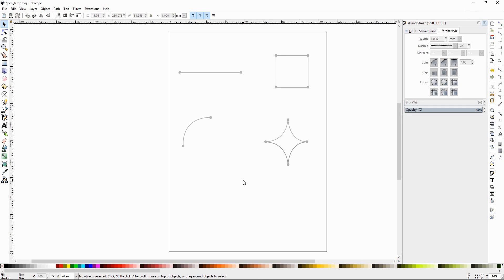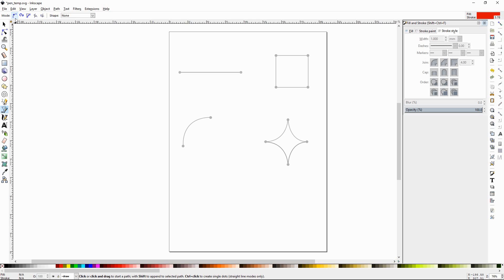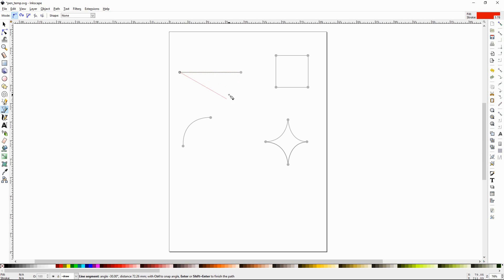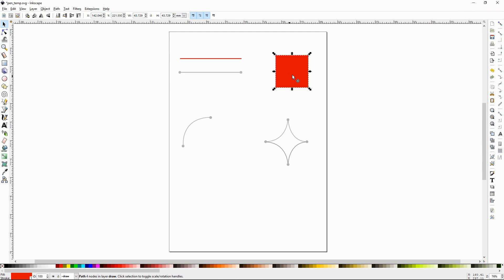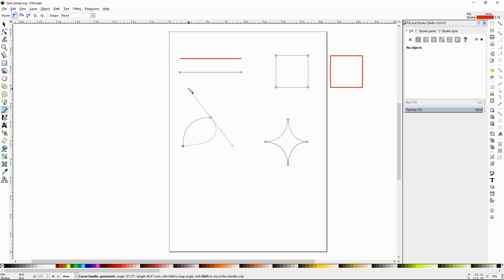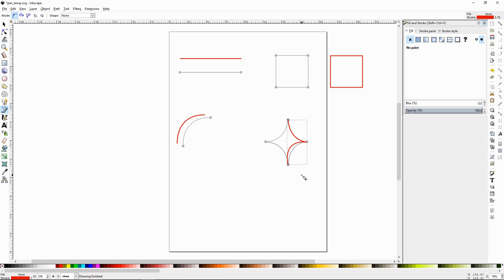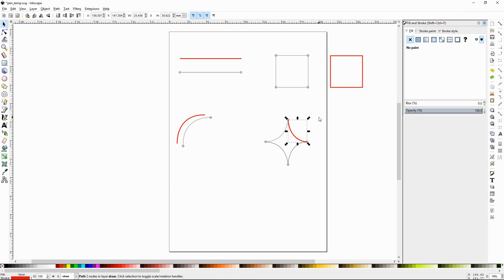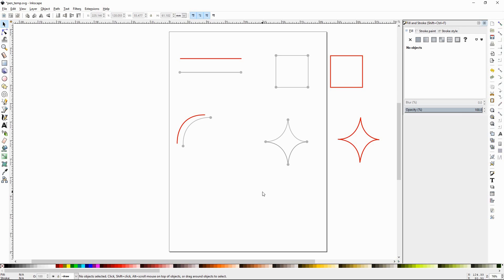Inkscape Software Tutorial #8 Bezier Curve / Pen Tool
Video #8 in the Inkscape tutorial series. This video covers the basic functionality of the Bezier Curve Tool, AKA pen tool.

You will learn: how to create nodes and paths, and an introduction to the tool controls.